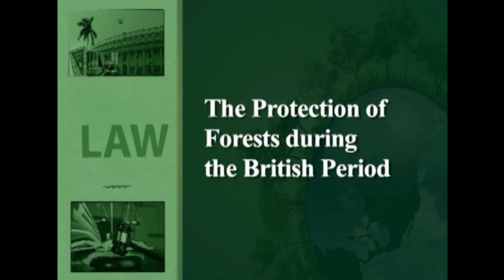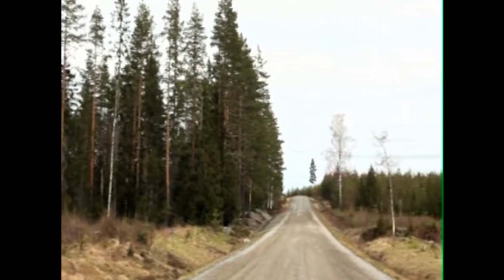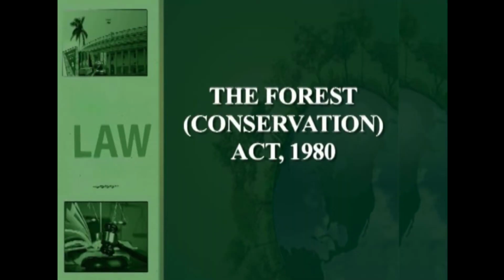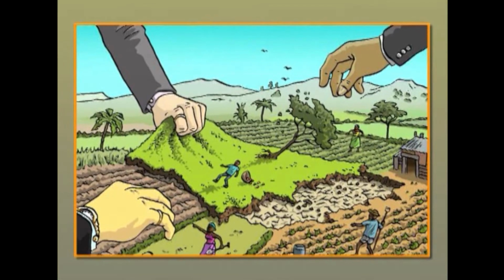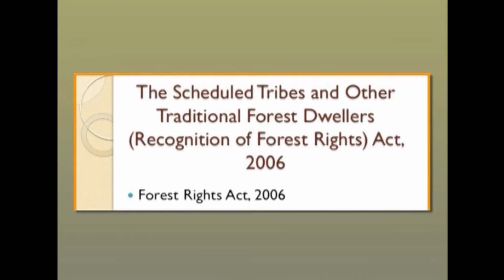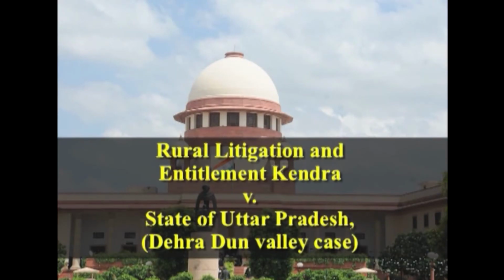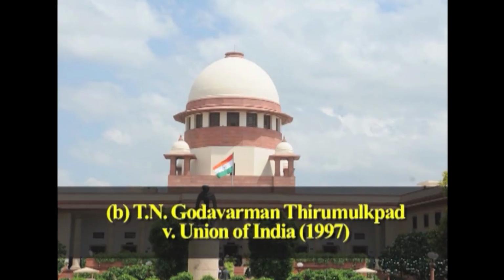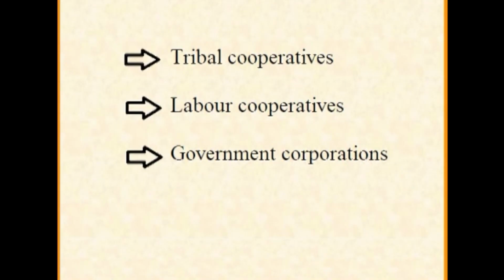W8 L1. Forest Conservation in India and Law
Forest Conservation in India and Law